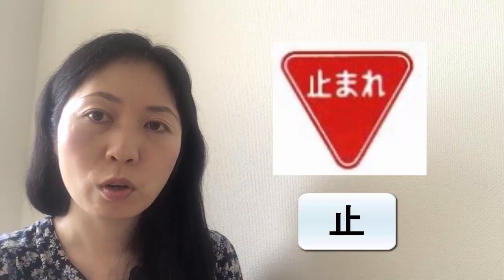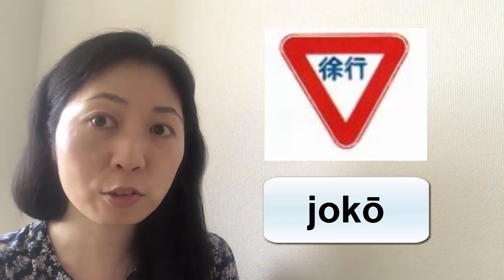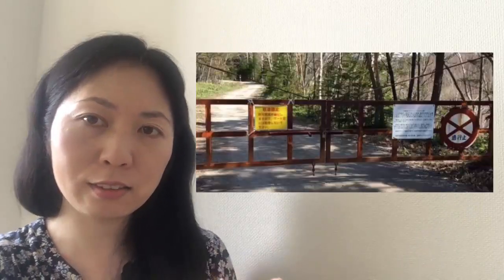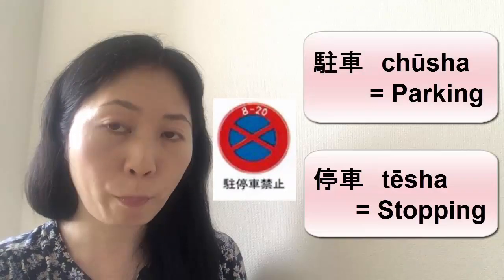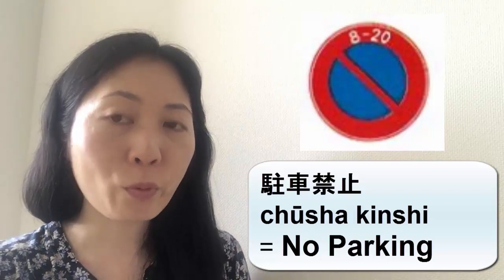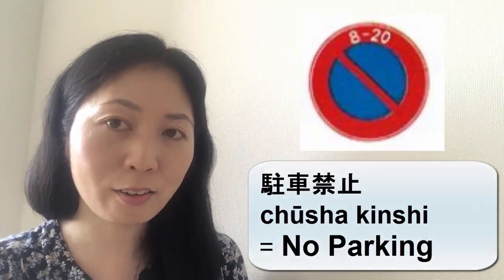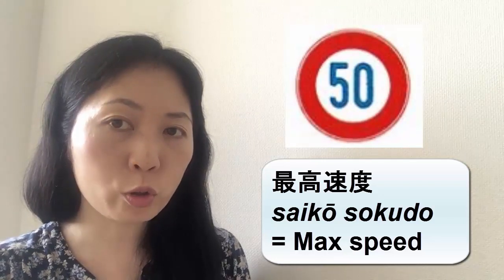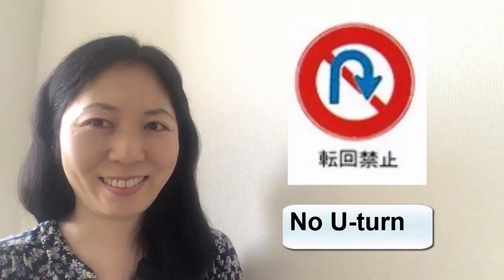Japanese road signs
This video is made per your request. Japanese road / traffic signs!
If you drive a car in Japan, you need to be able to read Japanese traffic signs! This video explains some of common & important Japanese road sings.

🇯🇵【Speak Japanese Every Day! 】🇯🇵
WhatsApp Speaking group & JLPT N5 Master Course including this Minna no Nihongo Video Series (total 50 videos) and Course Notes, Kanji lesson & Quizzes are in Premium Online Japanese Course! Join Us Now!